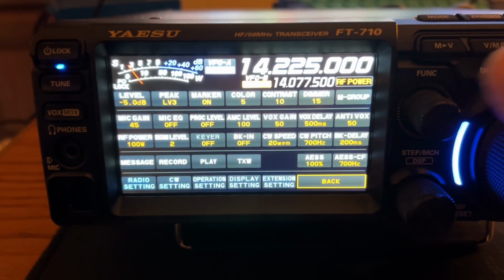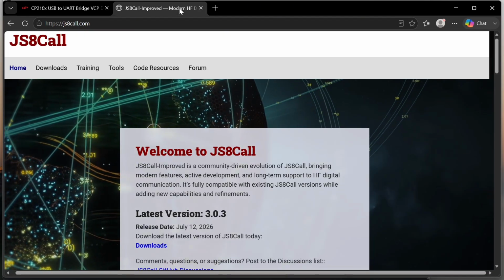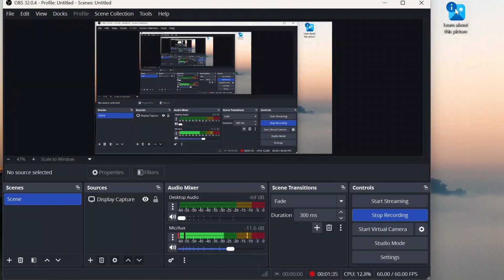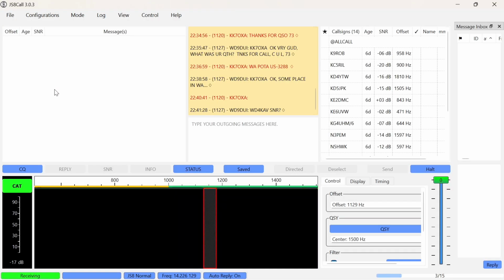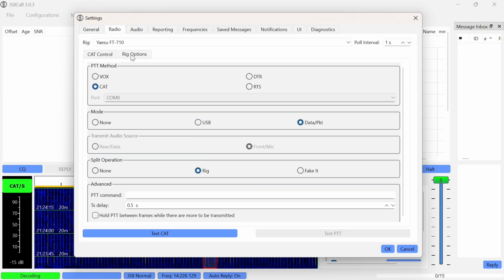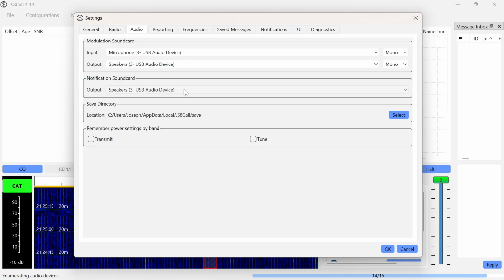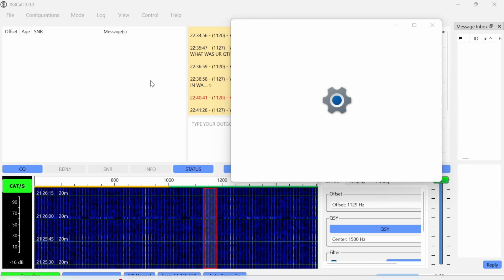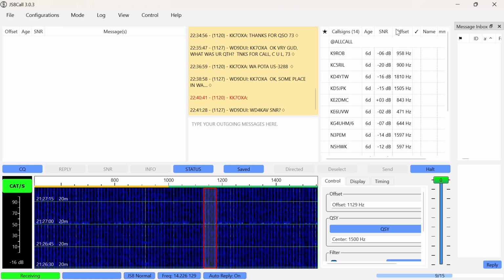How To Setup JS8call on The Yaesu FT-710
hamradio antenna radiooperator This video shows you how to set up JS8call on Windows with the Yaesu FT-710